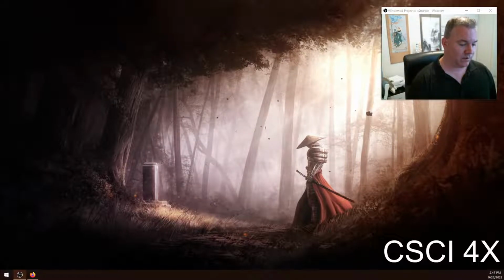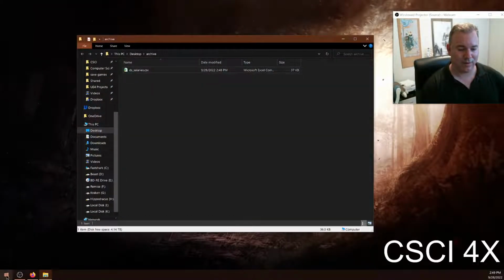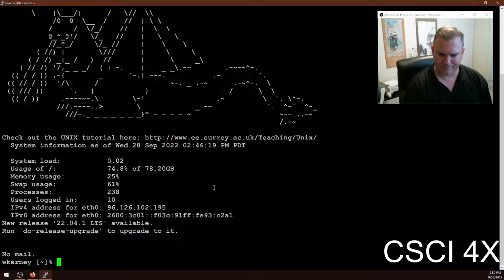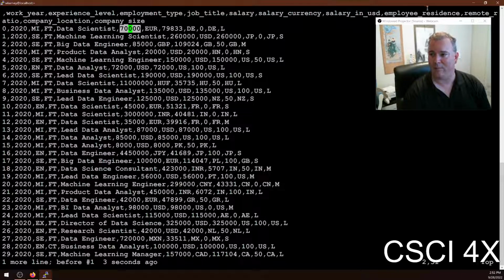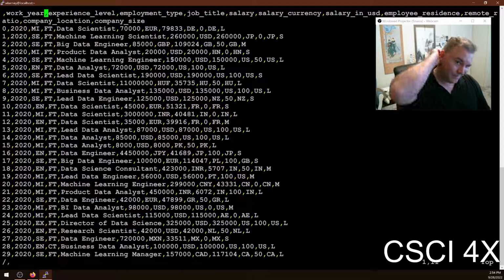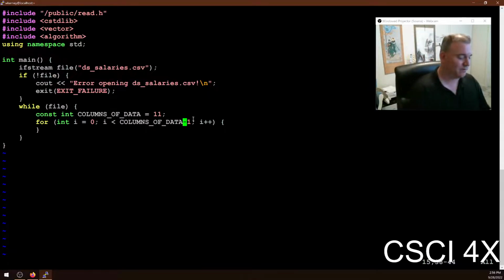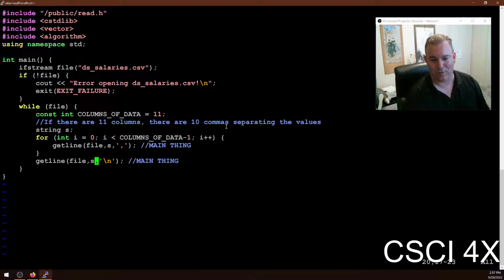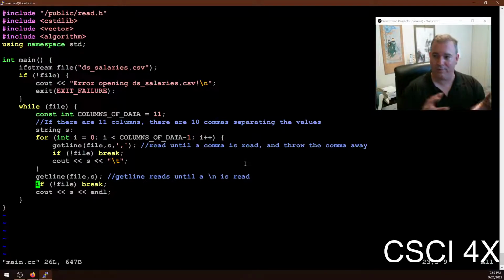C++: Opening Real Datasets from Kaggle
Today we went to Kaggle.com, downloaded a file from there, unzipped it, transferred it to the server using SCP, and then loaded it in C++ using fstreams. The rest of today was lab time.